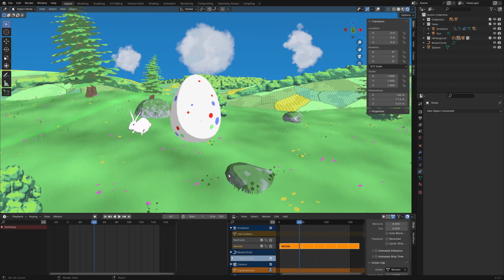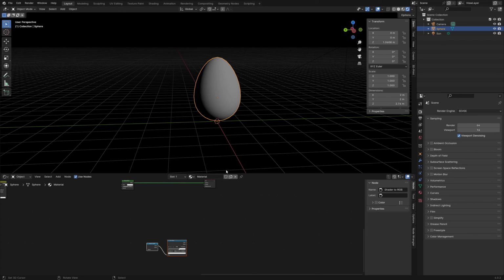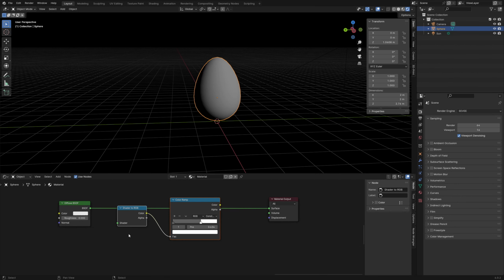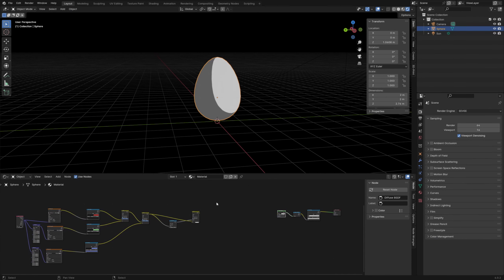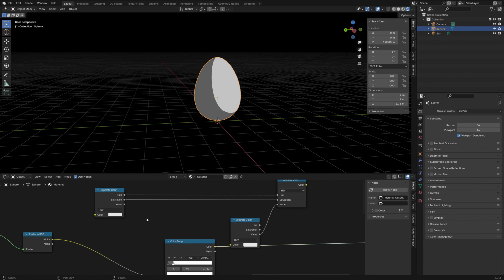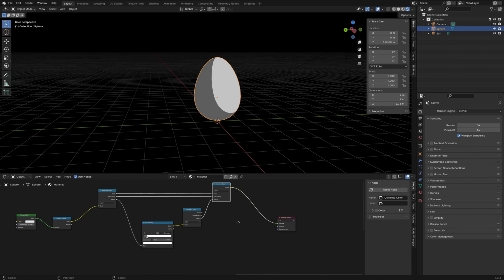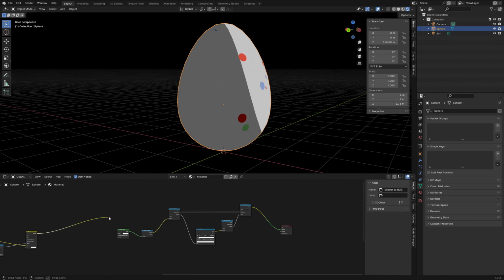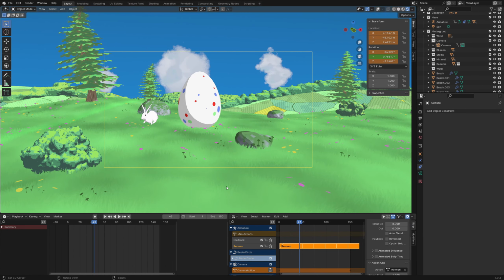How to render a Texture in a Toon Shader in Blender!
Today we'll look at how we can use a texture in a toon shader.

Most toon shader sources only allow you to use a color range and no textures. In this video I present a method of how this works.